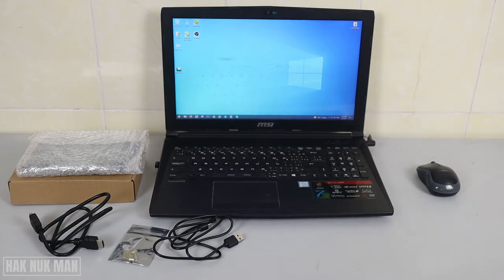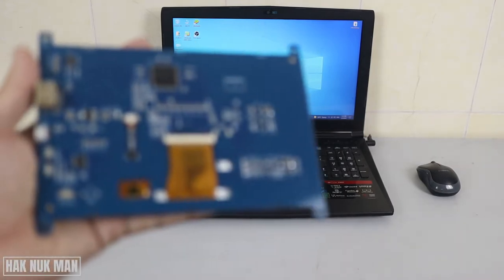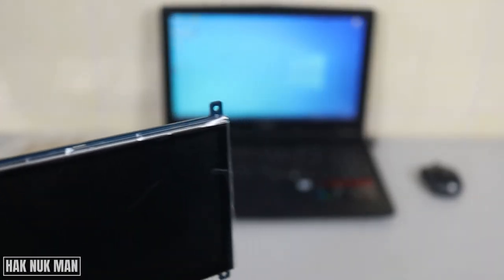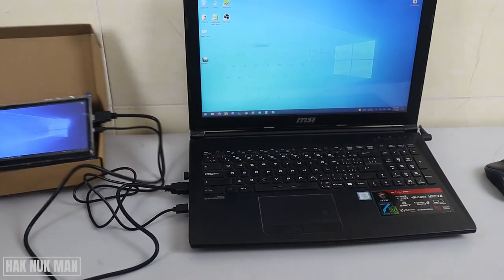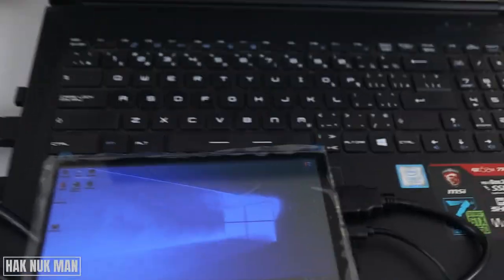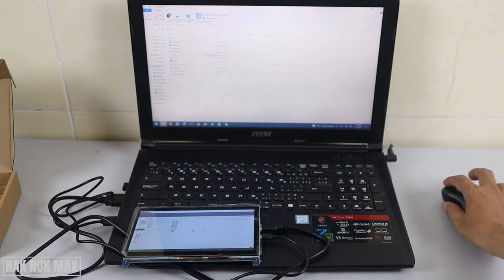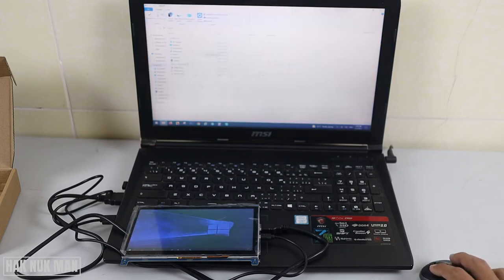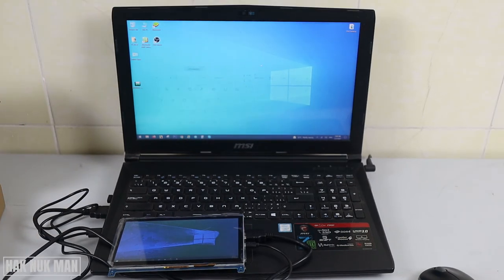Portable Touch Screen Monitor for PC or Laptop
In today's video, I am going to show you my new touch screen monitor for my laptop PC.

This one I just bought in my local market. They said it workable with the touch screen function. So now let see it is workable or not.

How to Connect Toshiba Smart TV HDMI to Laptop